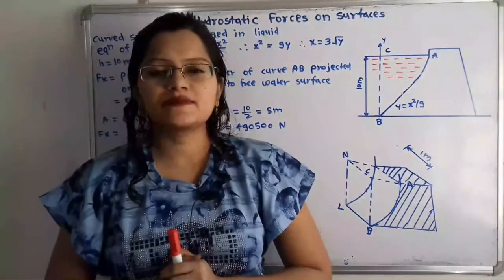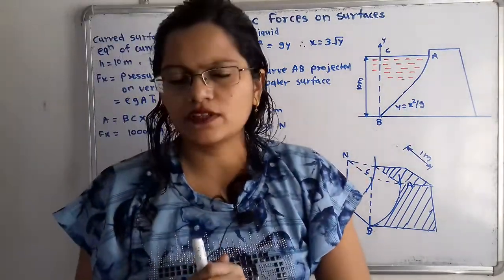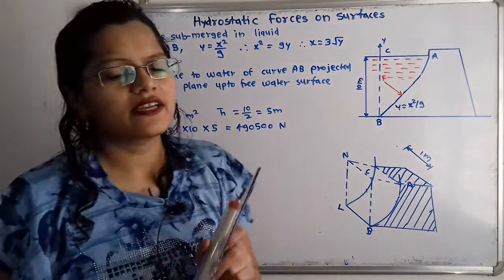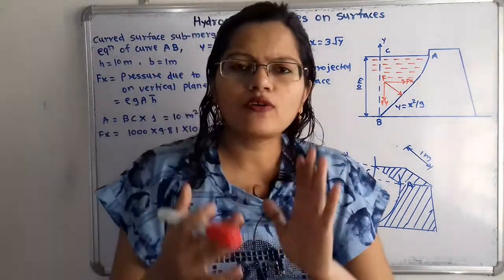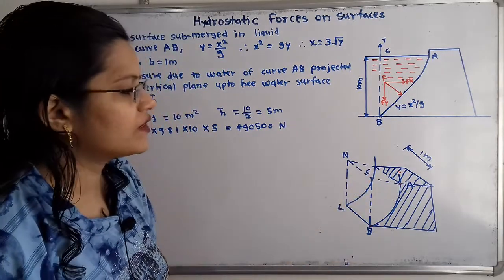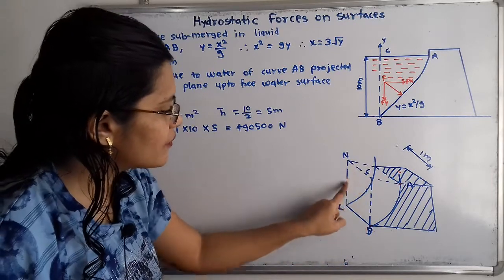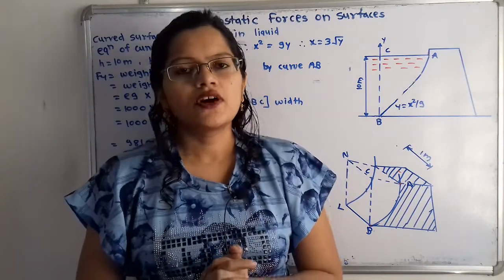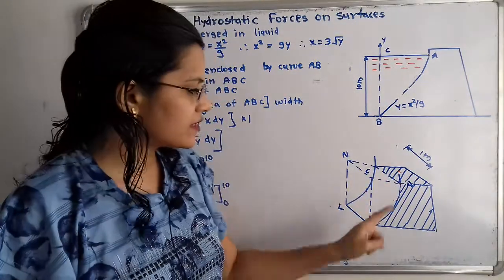Problem on resultant water pressure acting on curved face of dam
Find the magnitude and direction of the resultant water pressure acting on a curved face of a dam which is shaped according to the relation y=x2/9 as shown in figure.  The height of the water retained by the dam is 10 m.  Consider the width of dam is unity.